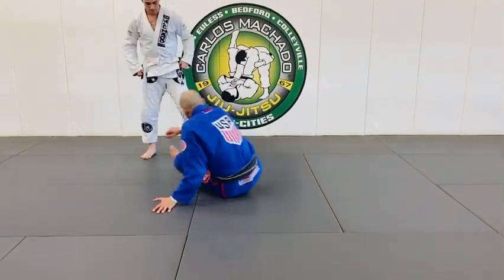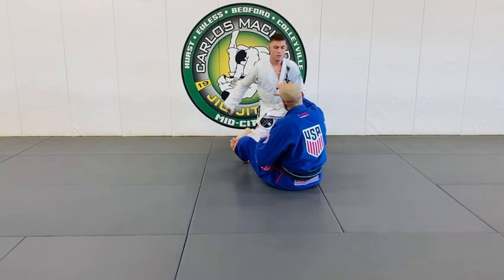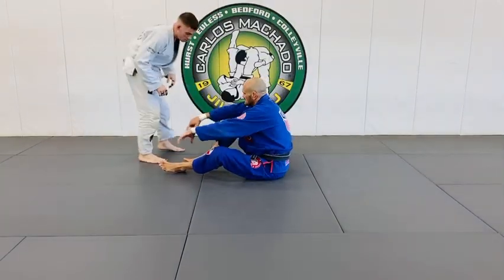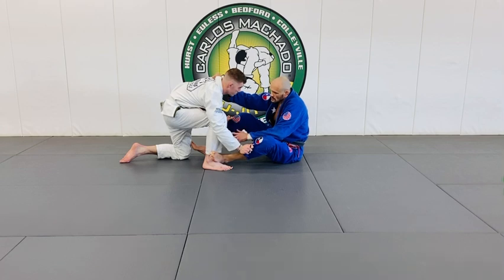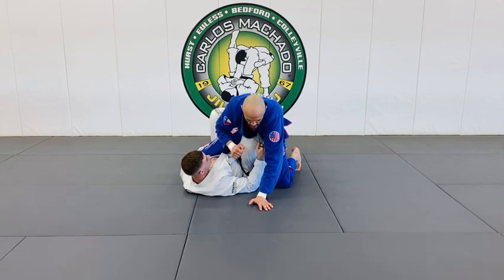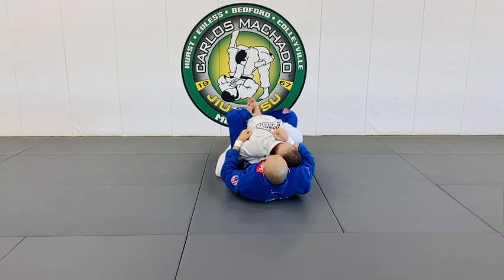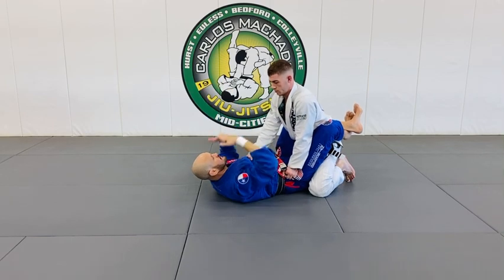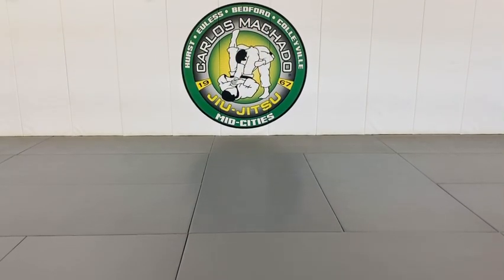Shoulder Grip Open Guard Punch Sweep - The Carlos Machado Grip by Greg Hamilton BJJ